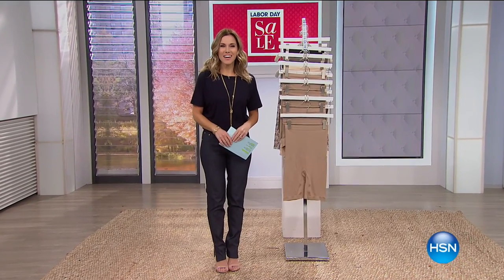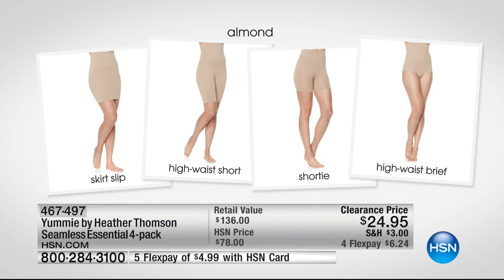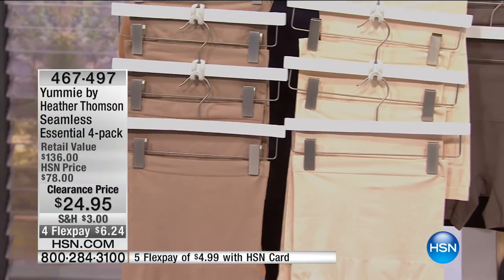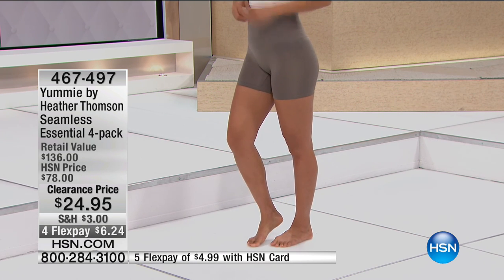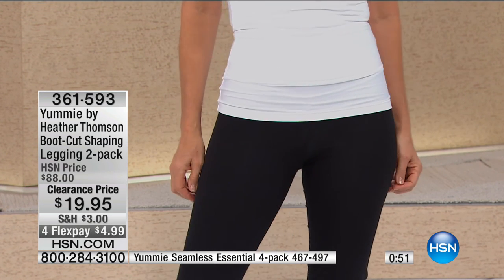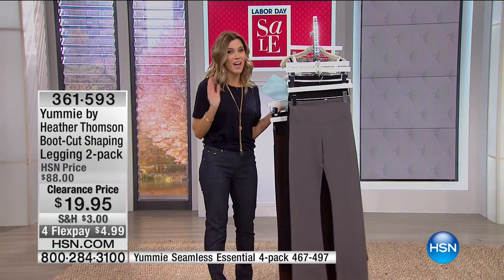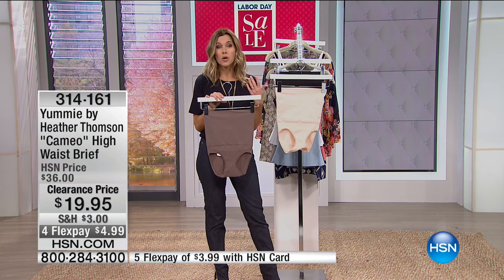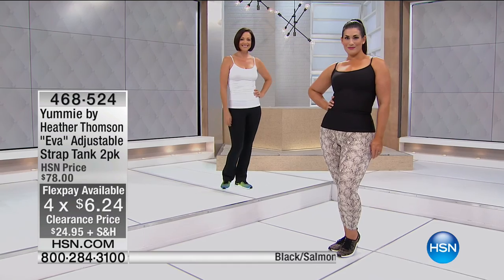HSN | Fashion & Accessories Clearance 09.02.2016 - 05 AM